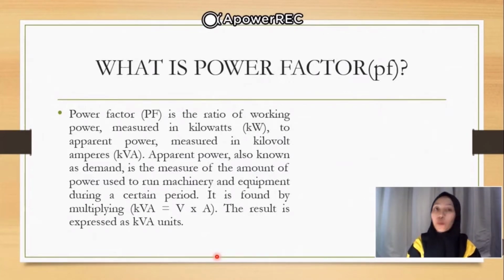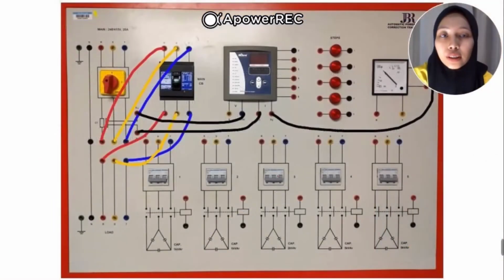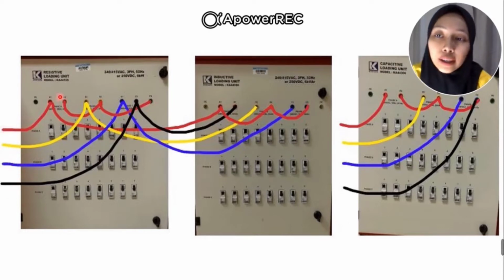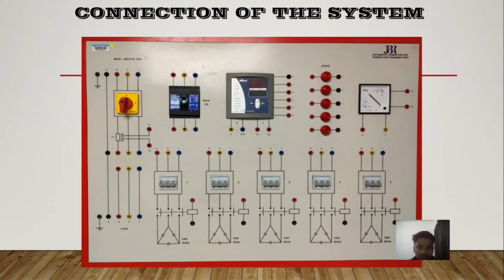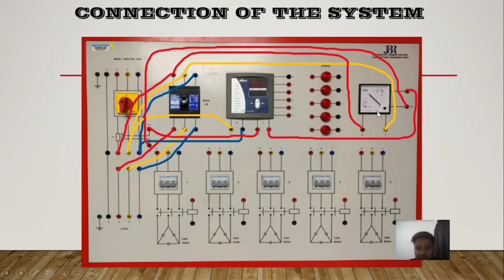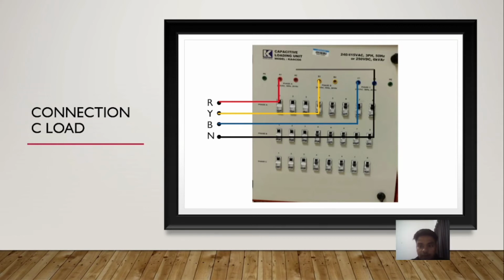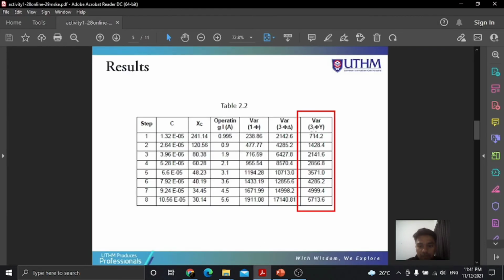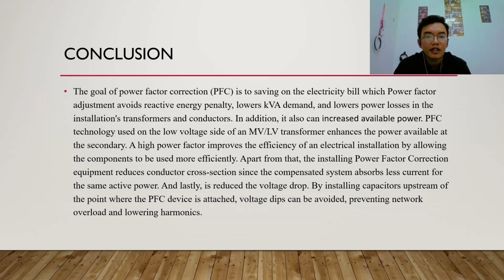Power Factor Correction Laboratory